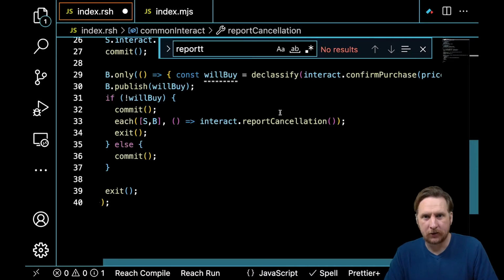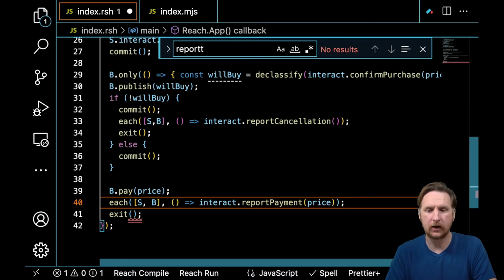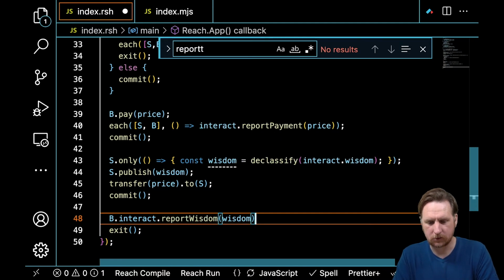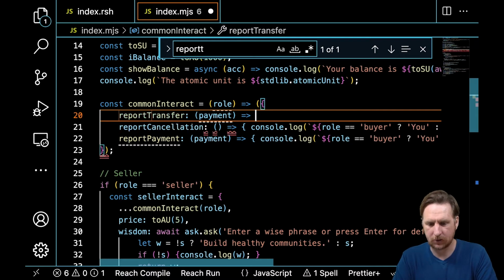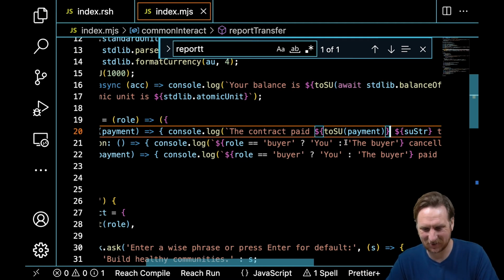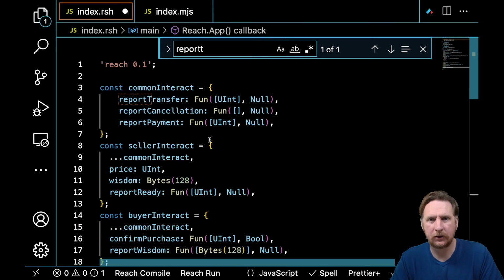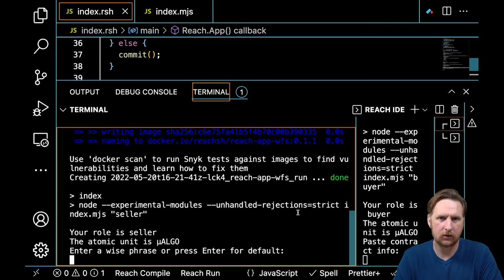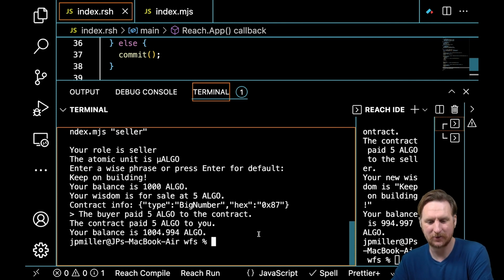Wisdom for Sale: Part 7 | Reach [Tutorials]